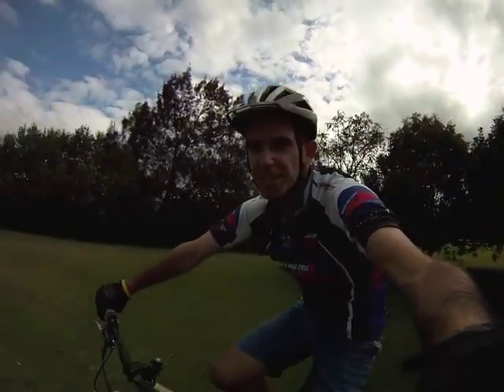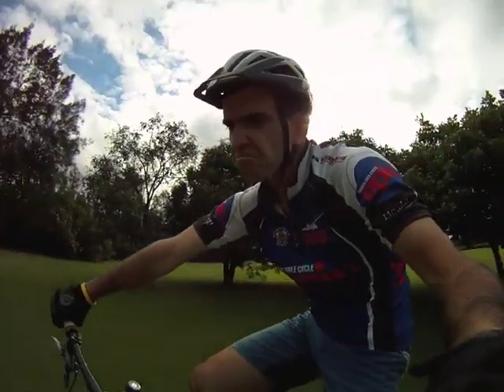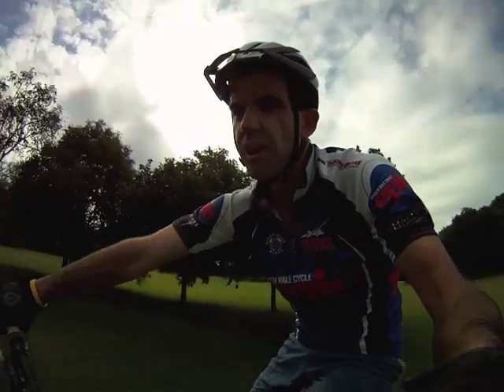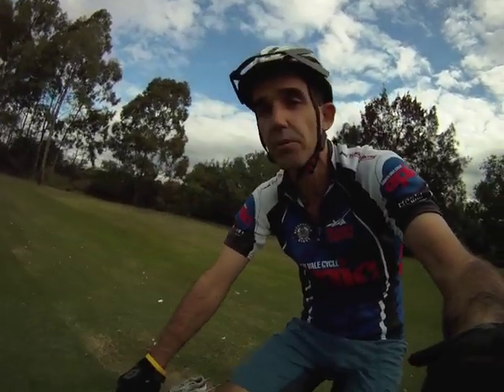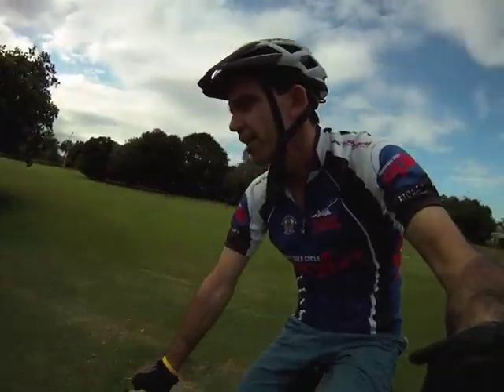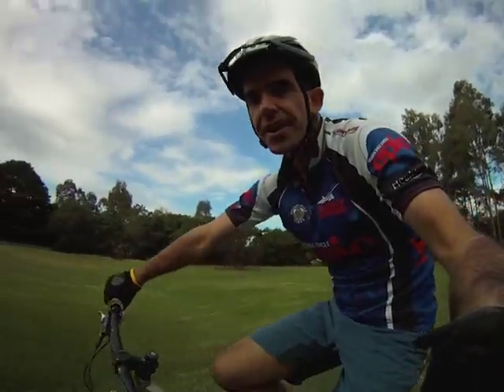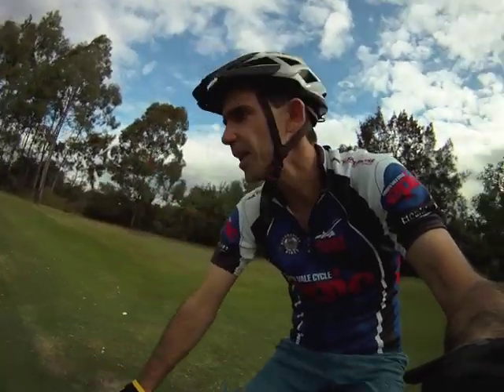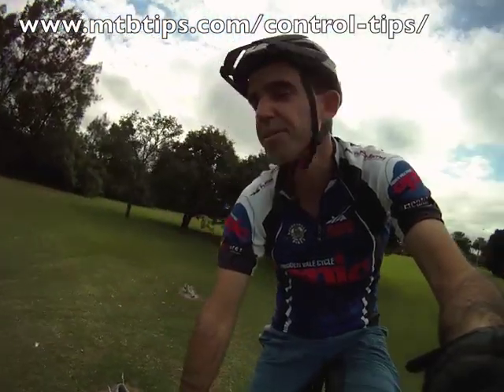Better cornering 50 times quicker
How to get better at mountain bike cornering 50 times quicker.  This is one of the real methods to use to get better at cornering on a mountain bike. Zone in with this and you'll get better at corners and switchbacks real quick. Don't forget to check out